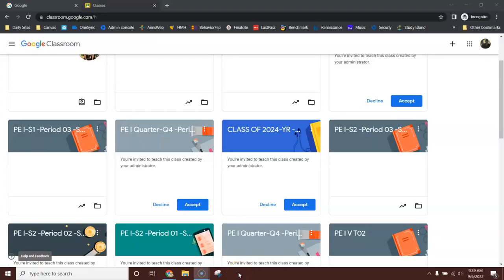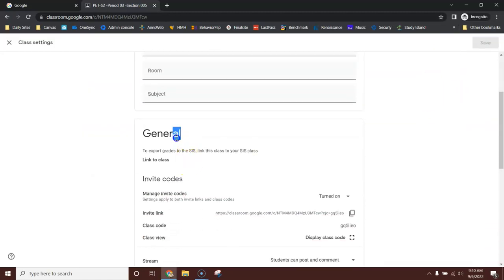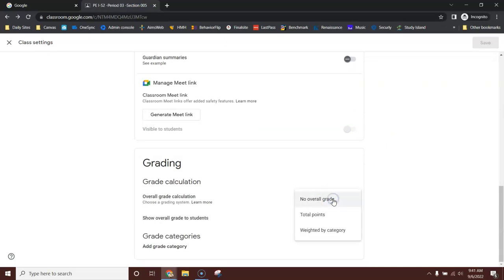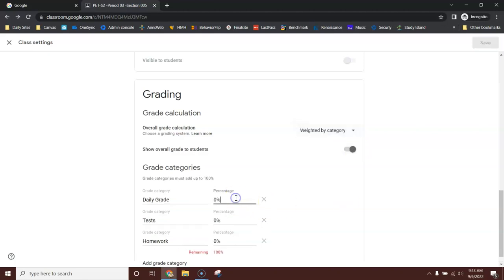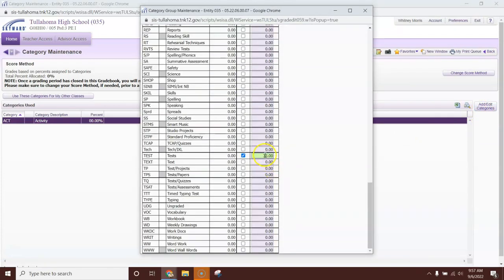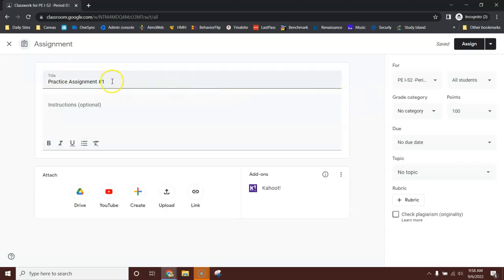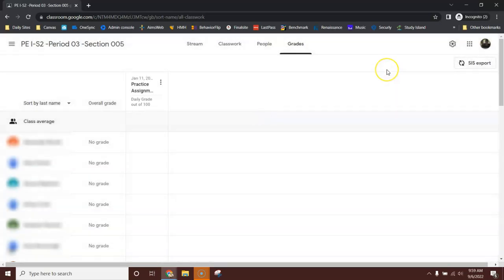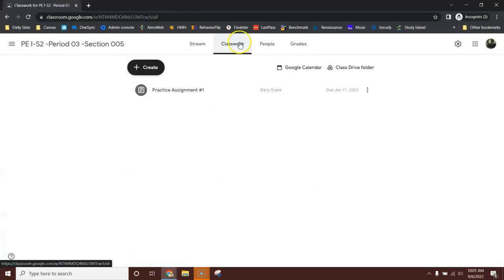Syncing Google Classroom & Skyward Gradebooks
In this video, you will learn how to set up, link, and sync grades between Google Classroom and Skyward.